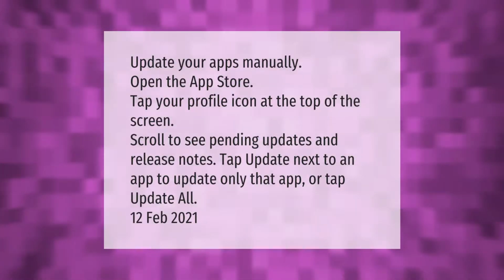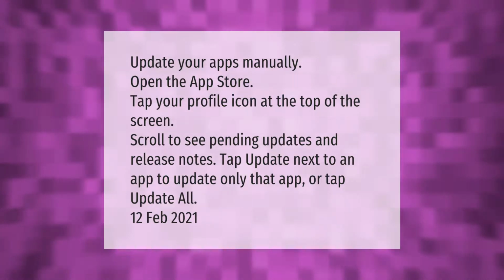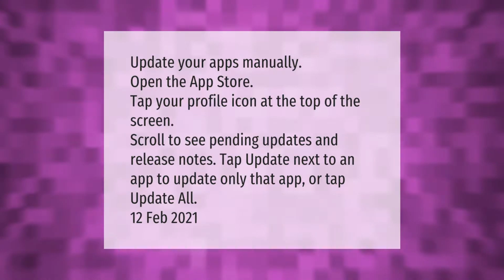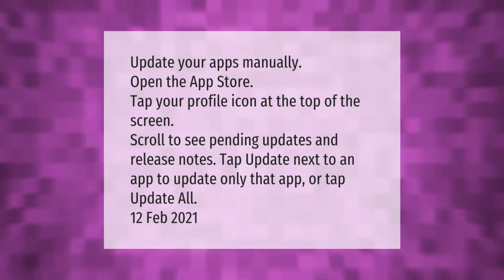Why can't I install apps on my iPhone 11?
00:00 - Why can't I install apps on my iPhone 11?
00:46 - How can I install apps on my iPhone without App Store?
01:15 - Why can't I download apps IOS 14?
01:49 - How do you update apps on iPhone 11?

Laura S. Harris (2021, March 28.) Why can't I install apps on my iPhone 11?
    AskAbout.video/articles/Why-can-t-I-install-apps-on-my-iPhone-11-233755